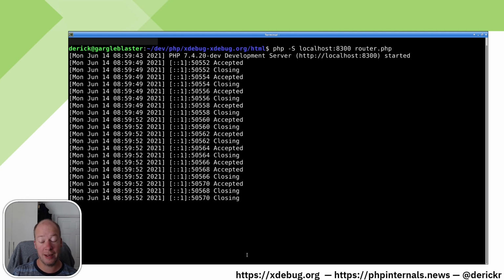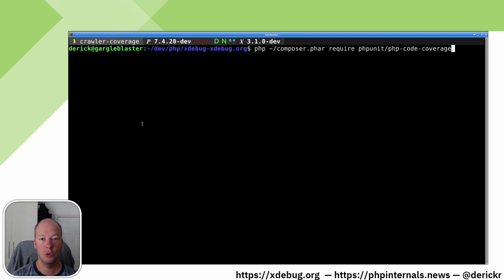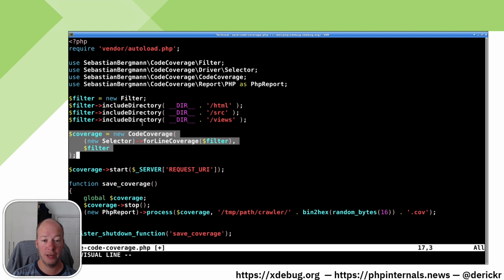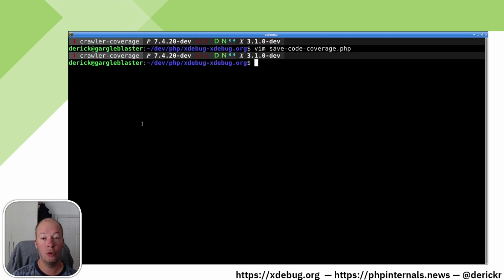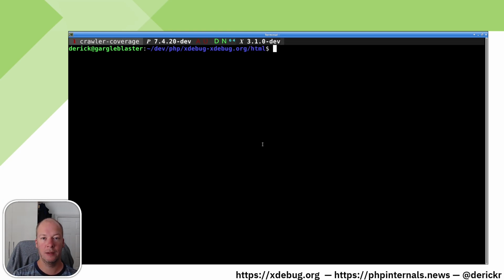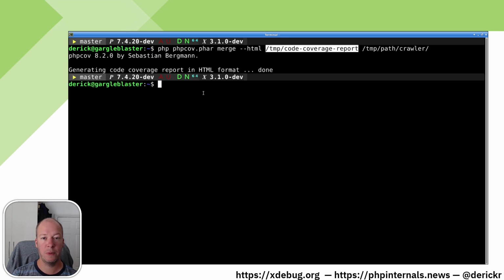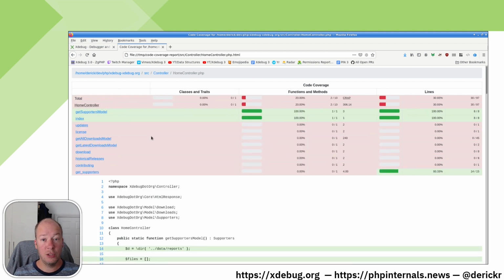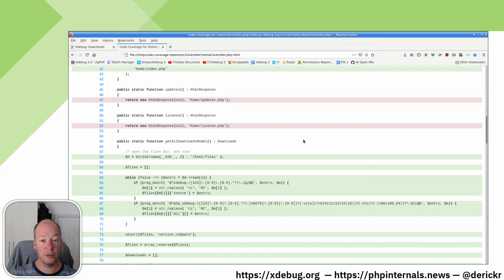Xdebug 3: Code Coverage for Websites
In this video I am showing how to collect code coverage information for a website, instead of unit tests for which this is normally used.